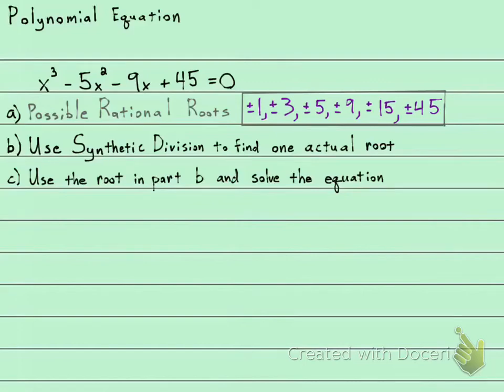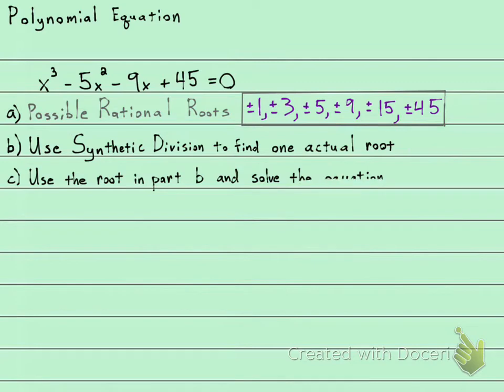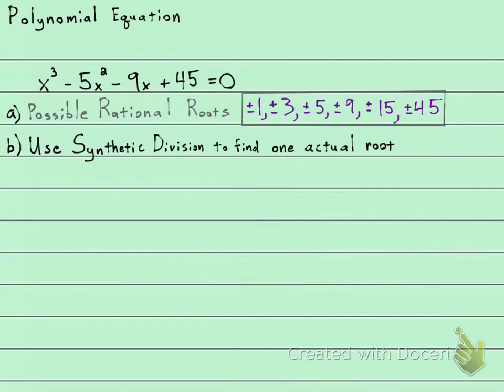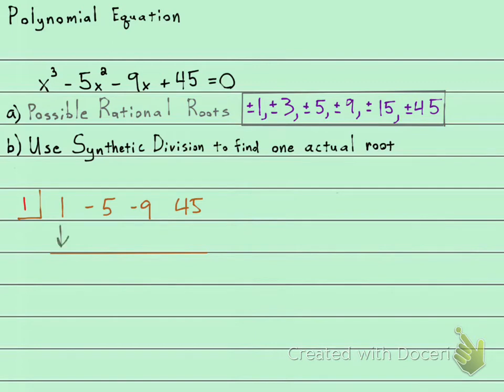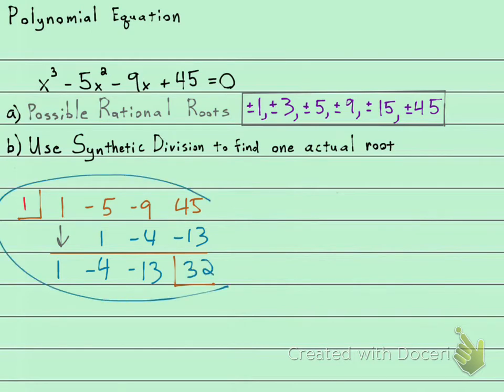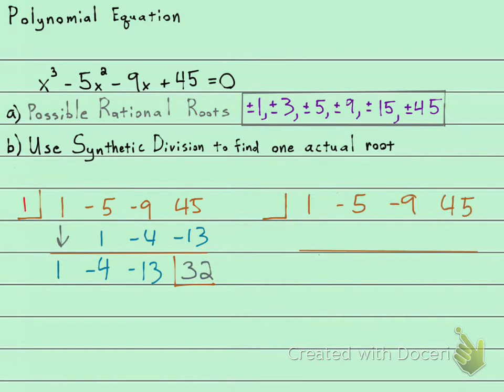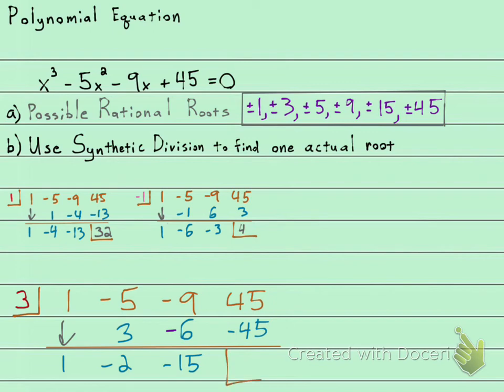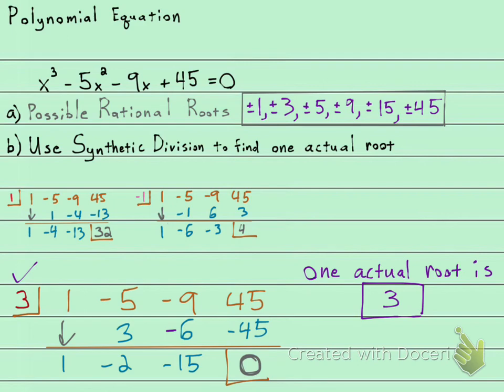130 2.5.17 (Part B) Use Synthetic Division to find ONE Actual Root of a Polynomial Equation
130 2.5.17 (Part B) Use Synthetic Division to find ONE Actual Root of a Polynomial Equation